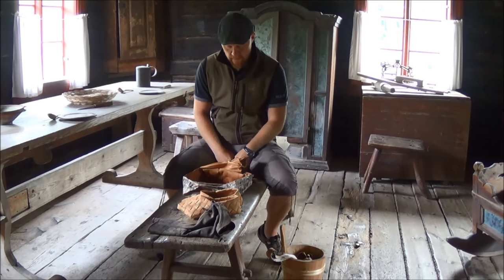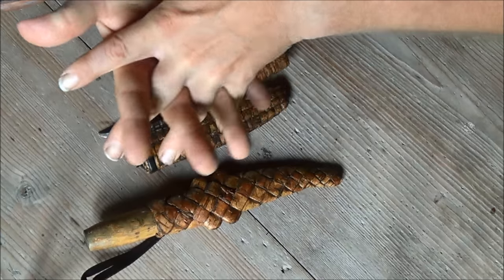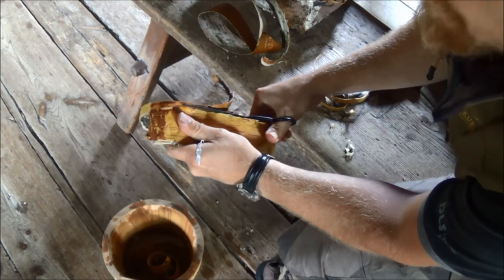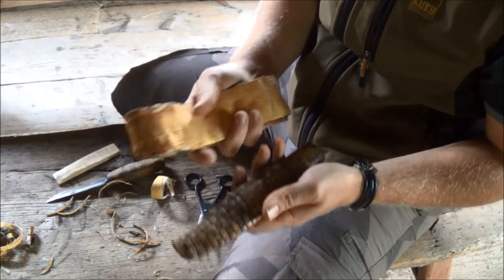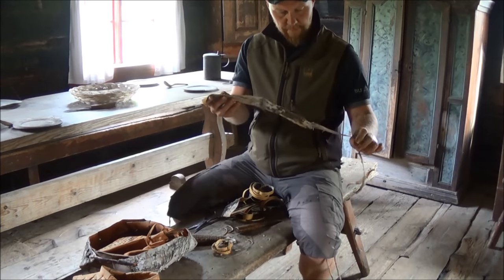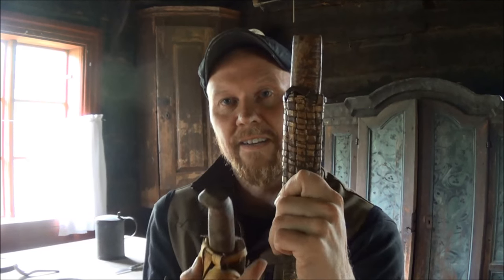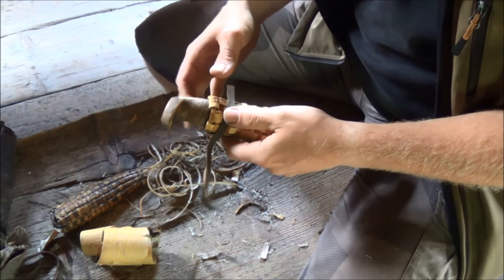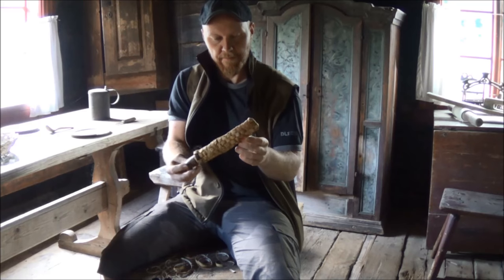Finnish Birch Bark Knife Sheath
This durable birch bark knife sheath is an archaic plaited design from Finland. This type of sheaths were in use in the Tavast (Häme) and Uusimaa region of Finland up until the early 20th century. "Skäri - Living Heritage" network is dedicated to the preservation of traditional crafts and knowledge from the Nordic countries, focusing on the coastal areas of Finland. Old knowledge is being rediscovered through the study of museum collections and documented histories that shine a light on the Nordic peoples extended histories of interaction with the natural environment.